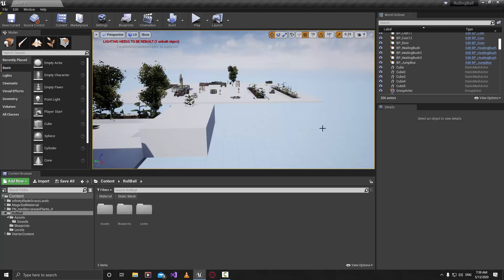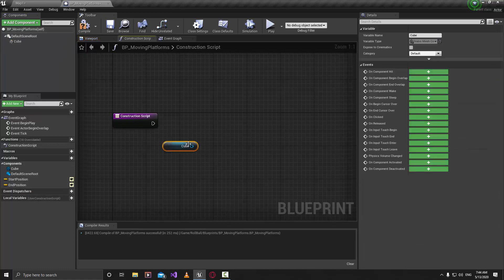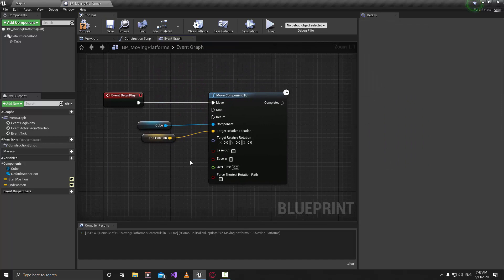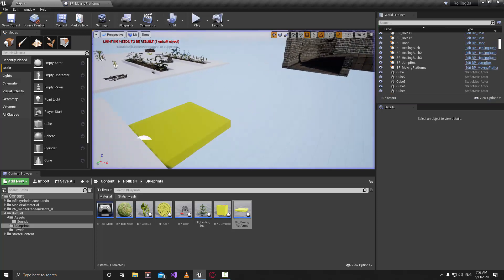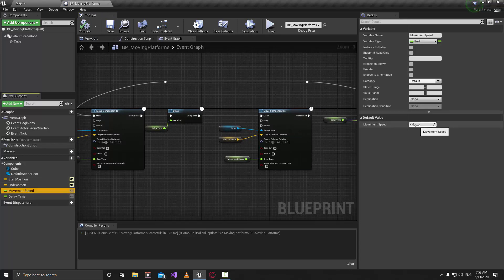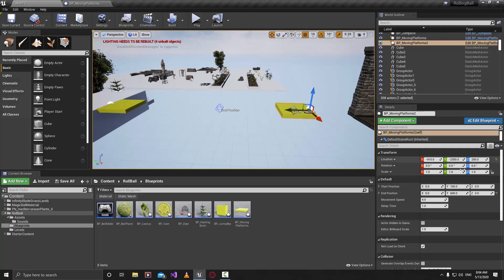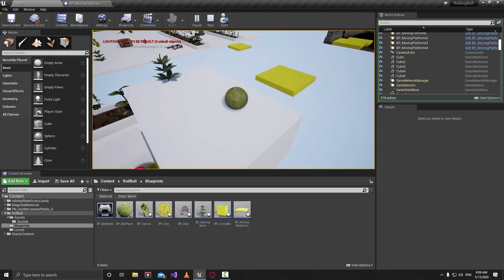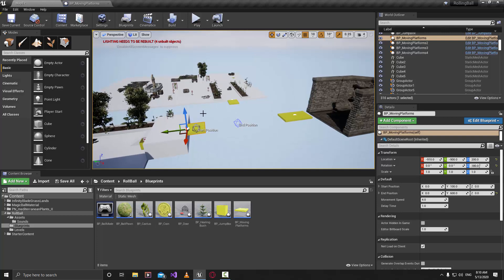Part 20 - How to create Moving Platforms in Unreal Engine (Easy & Reusable way)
Unreal Engine 2020 Absolute Beginner Masterclass

I made this course FREE as a gift for 2021 christmas, originally it was from Udemy & Skillshare for 10$ - 15$.